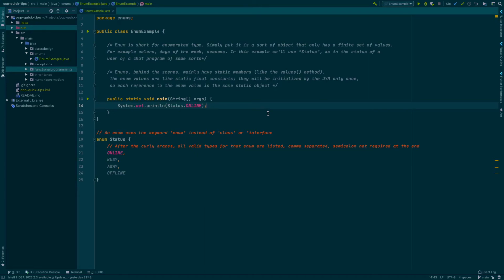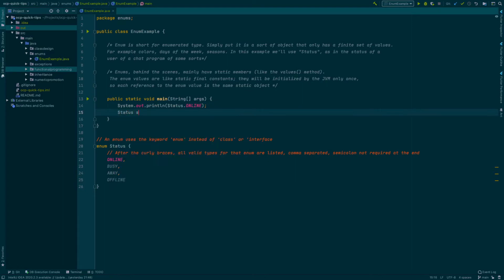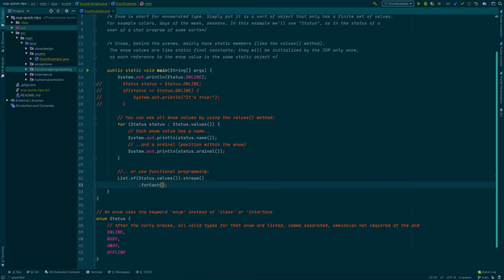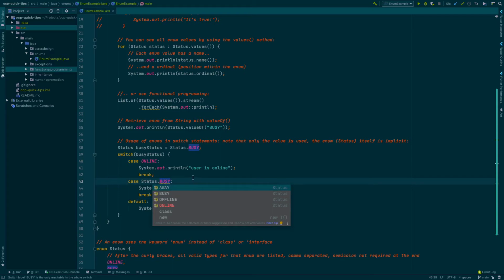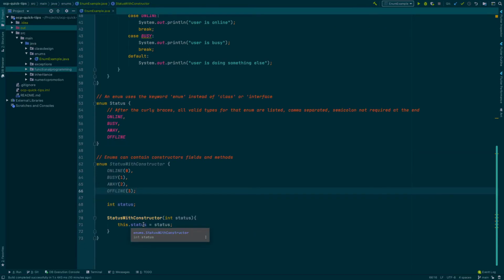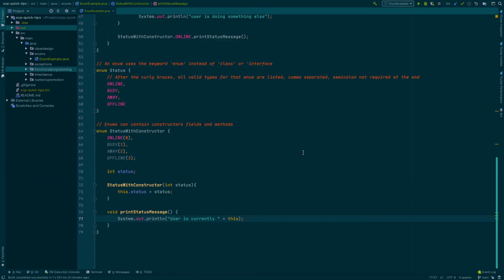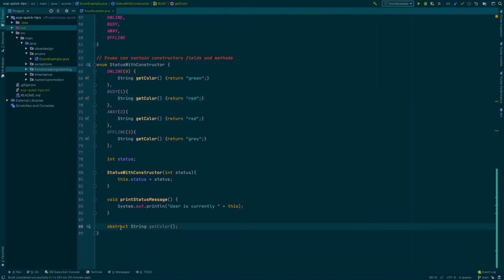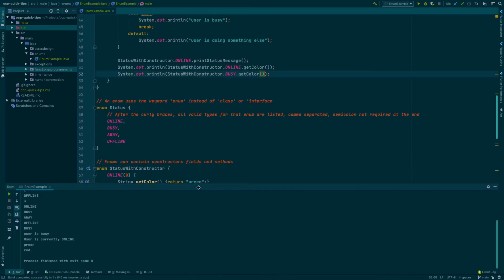Enums - Java Tutorial for OCP SE 11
In this video we are taking a look at Enums (enumerated types) in Java. What are enums, what can you do with enums and how do you use them?

This is one of the subjects that is on Oracle's Java SE 11 Developer certification.

In the Quick Tips video series we'll cover subjects that will be on the 1Z0-819 Oracle Certified Programmer exam.